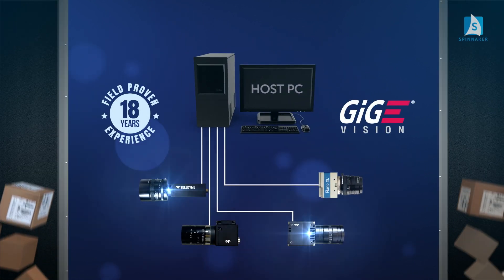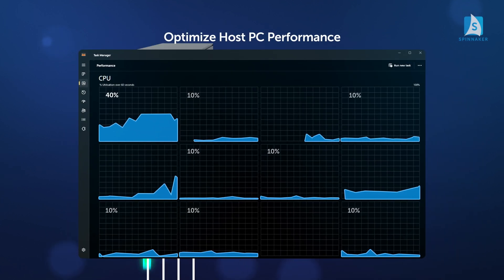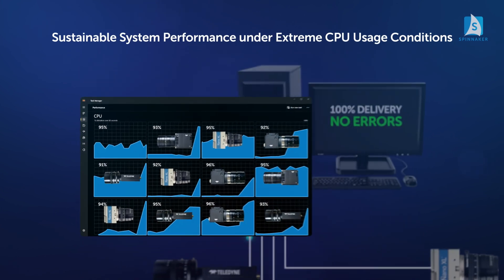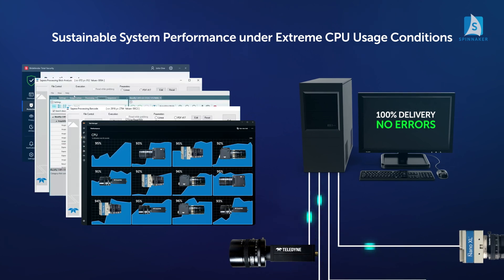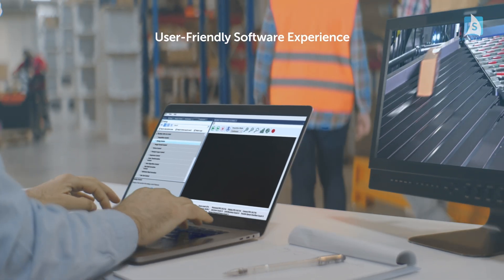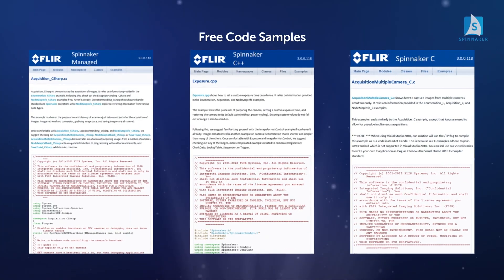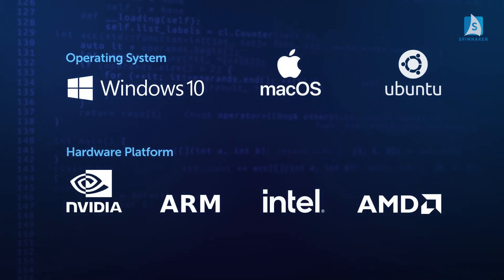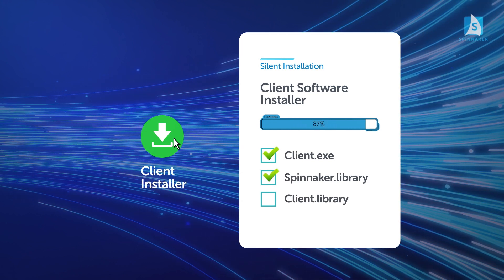Spinnaker SDK: An API Library for Machine Vision GigE Reliability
Teledyne IIS (Integrated Imaging Solutions) offers GigE Vision framework engineered to deliver exceptional performance and seamless integration with demanding machine vision applications. With a wide range of GigE and USB3 area scan cameras supported, engineers can use Spinnaker to quickly develop a software solution for imaging applications.

The Forge, Genie Nano, and Blackfly S GigE camera portfolios combined with the Spinnaker 4 SDK allow imaging systems to maintain zero errors and reliable image transfer speed.